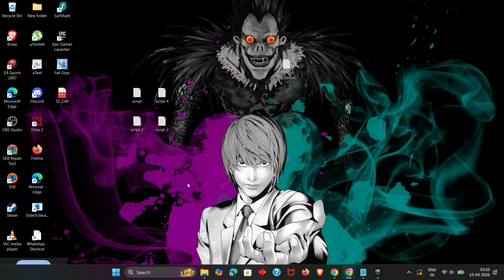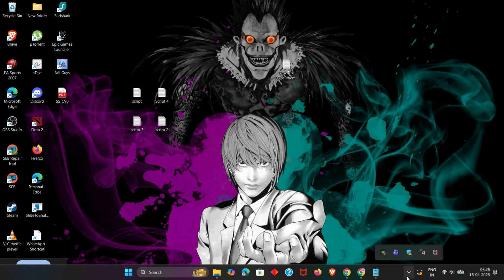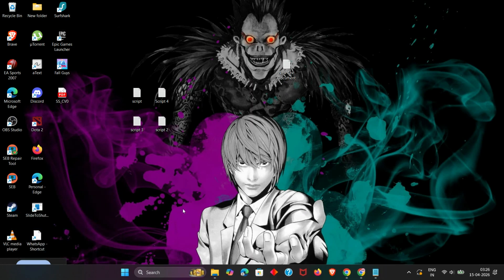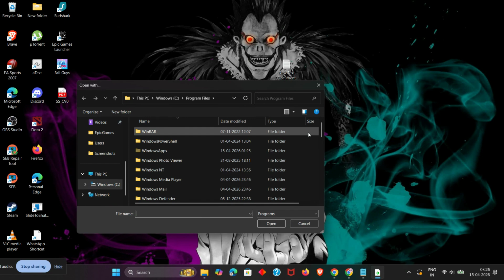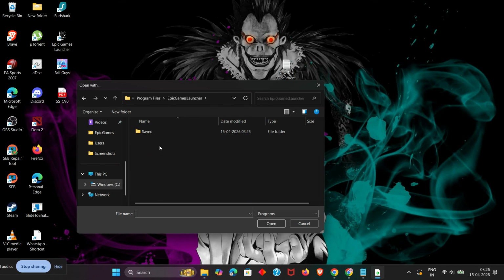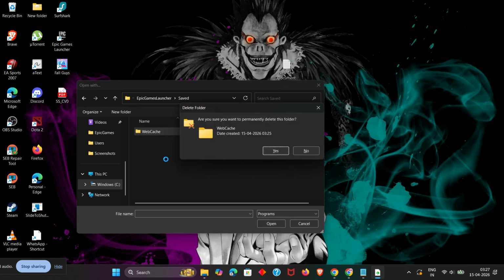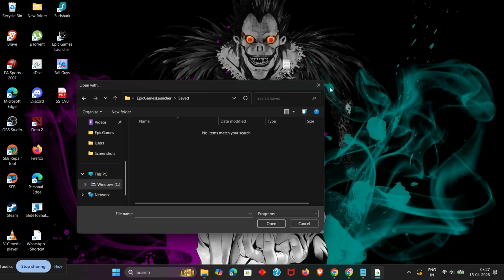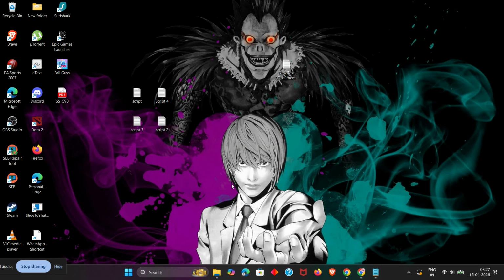How To Clear Cache In Epic Games [Quick Fix Guide]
Learn how to clear cache in Epic Games by deleting the Epic Games Launcher webcache folder. This quick fix can help resolve launcher errors, loading issues, and performance problems.

🕚Timestamps:
0:00 Intro
0:28 Fully Close Epic Games Launcher
0:46 Open Local AppData Folder
1:06 Navigate To Epic Games Launcher Saved Folder
1:26 Delete Webcache Folders
1:55 Restart Your Computer
2:12 Open The Launcher Again

✍️What You'll Learn In This Video:
• How To Clear Epic Games Launcher Web Cache
• How To Open The Local AppData Folder In Windows
• How To Find The Epic Games Saved Folder
• How To Delete Webcache And Webcache_4147 Safely
• How To Restart Epic Games Launcher After Clearing Cache

💡Pro Tips:
• Always fully close the launcher before deleting cache files
• If webcache_4147 does not appear, just delete webcache
• Restart your PC after deleting the cache for best results
• Clearing cache can help fix login and loading issues
• Fresh cache files will rebuild automatically when you reopen the launcher

Epic Games, Epic Games Launcher, clear cache, webcache, webcache 4147, Epic Games cache, launcher fix, PC troubleshooting, Windows tutorial, gaming fix, how to clear cache, Epic Games tutorial, cache delete, launcher error, quick fix